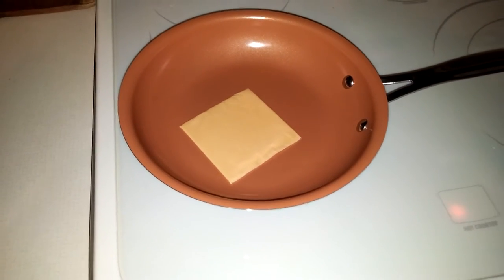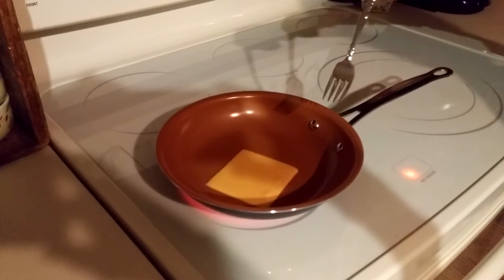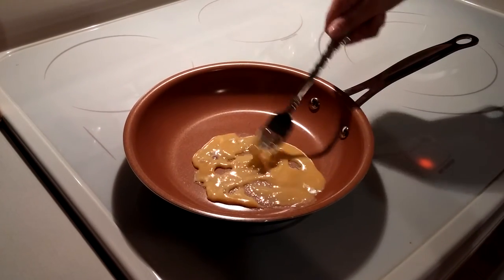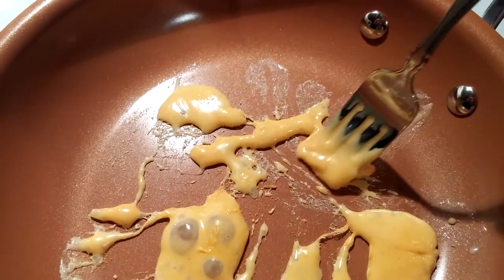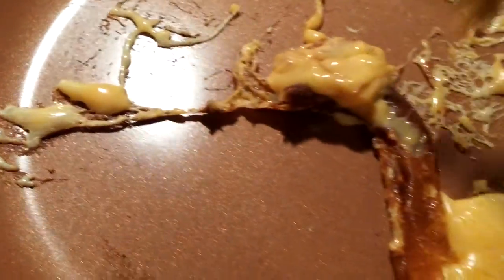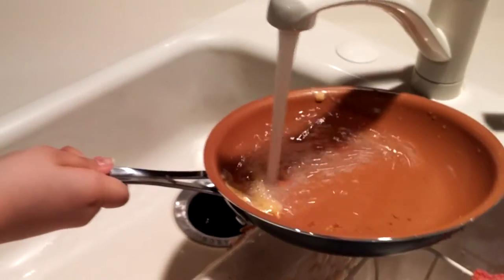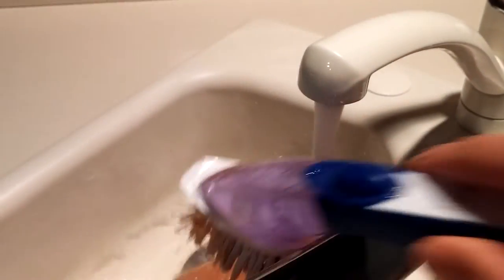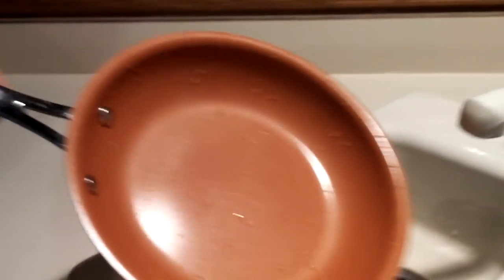As seen on TV: Gotham Steel pan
Made with ceramic and titanium
Ti-Cerrama $19.99

Product review and results
Purchased at Walgreens
Review: Recommend it